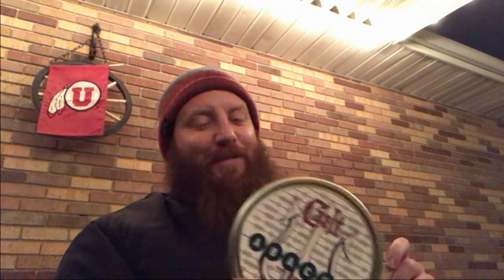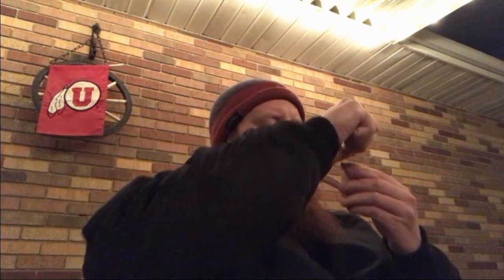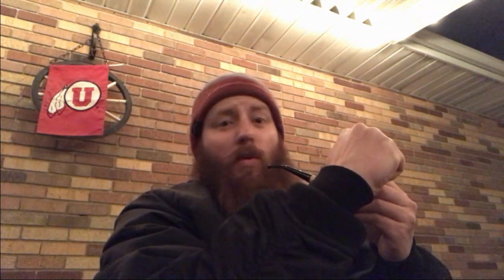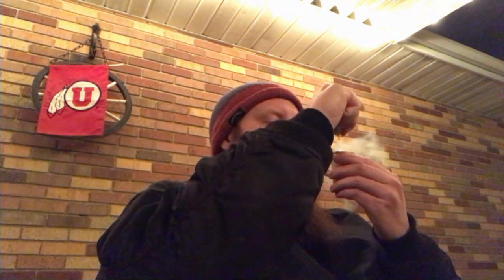Cult Abacus Review, First Impressions | Valentines Day Wishes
Initial impressions of Cult Abacus and a warm message to everyone on Valentines Day! Please enjoy some of my fondest memories of this holiday and a few family traditions.